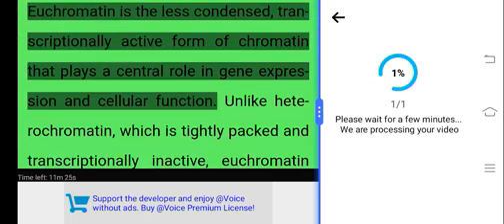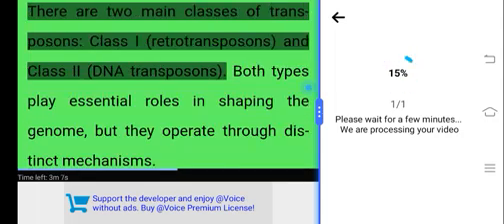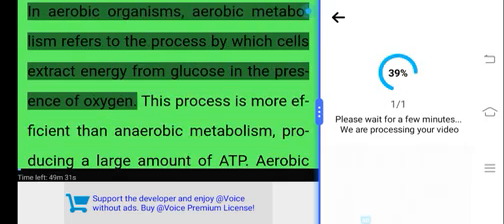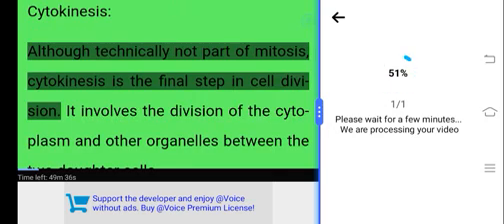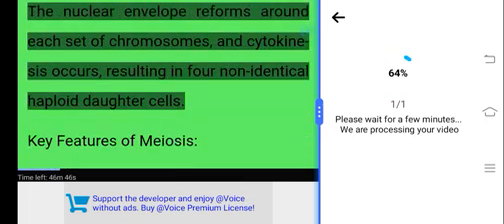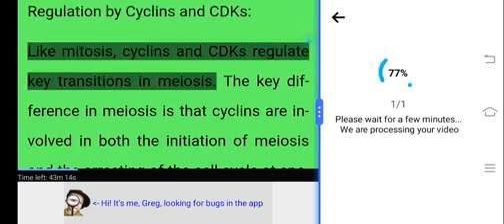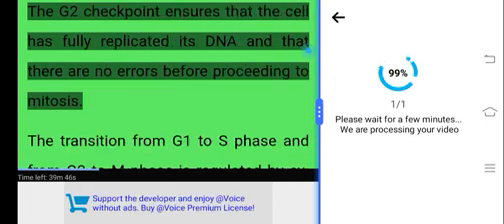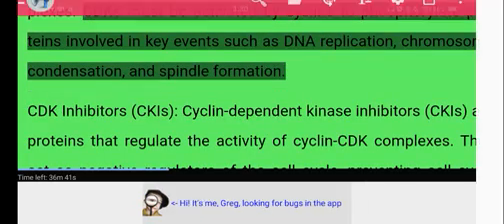July 11, 2025